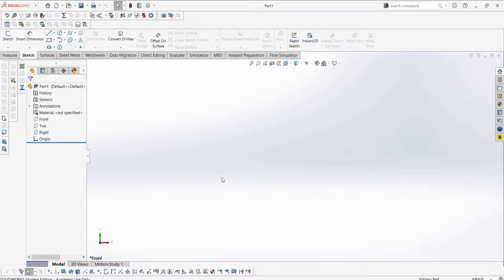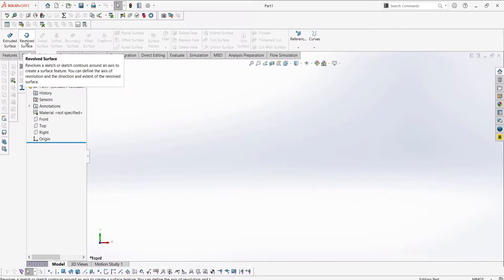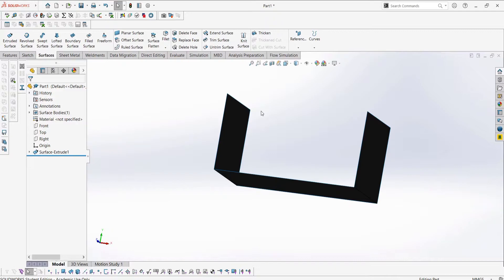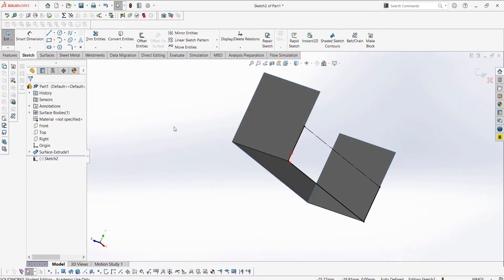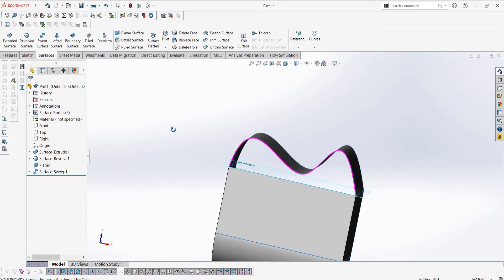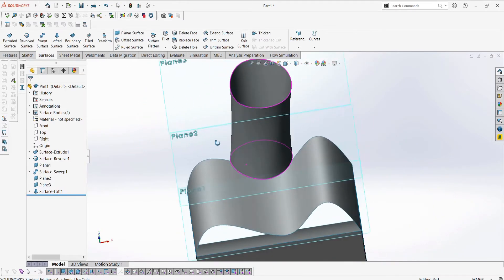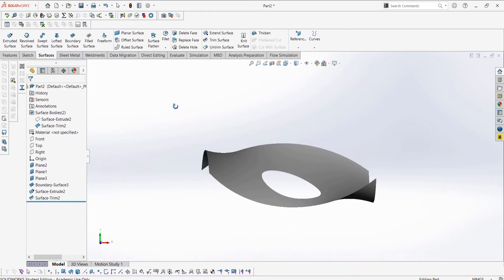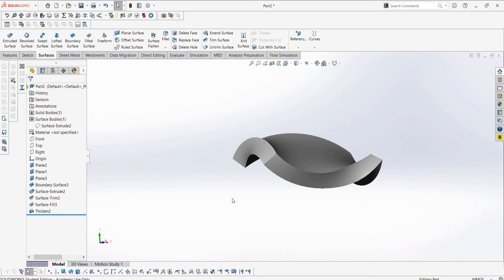CSWPA Surfacing SOLIDWORKS TUTORIAL EP #1 | Surfacing Series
Episode One Of The Surfacing Design Series. In this series we are going to be covering everything you need to know to pass the CSWPA-Surfacing Exam. In this episode we do an overview of surfacing, creating surfaces and turning surfaces into solids.